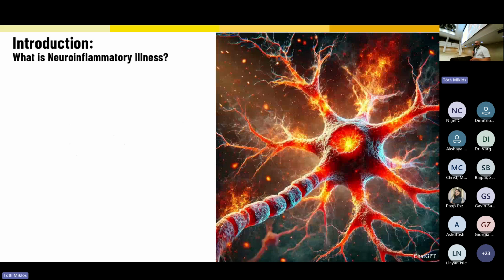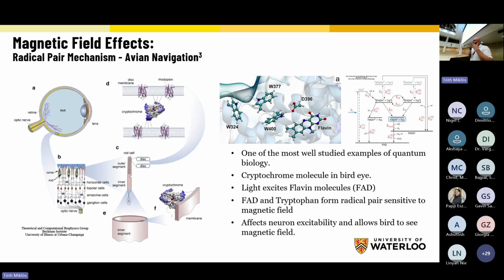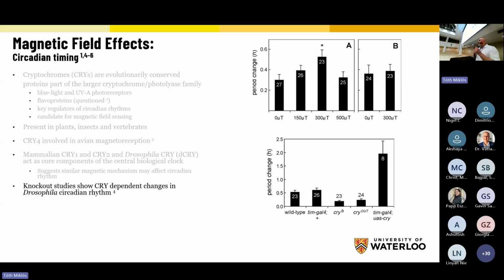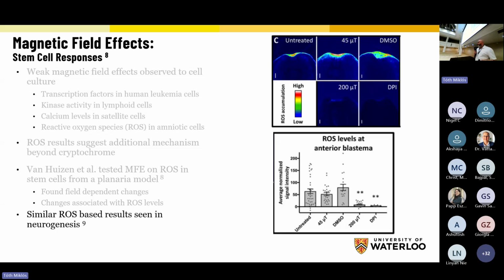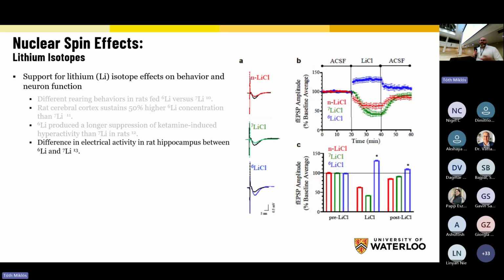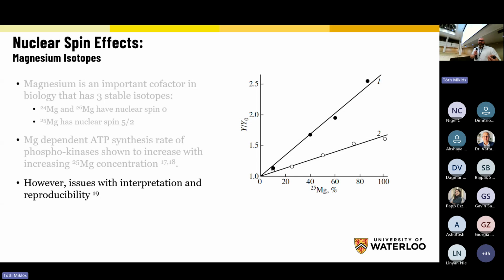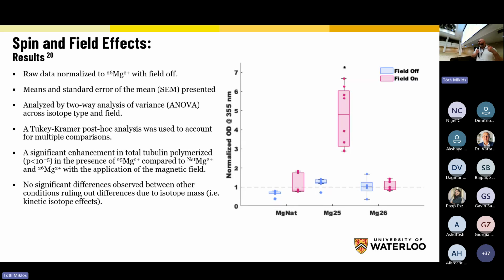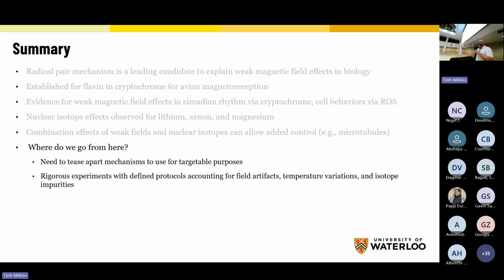Travis Craddock The Guy Foundation Keynote Lecture: Spin beyond magnetoreception